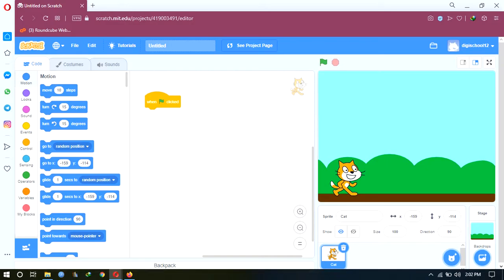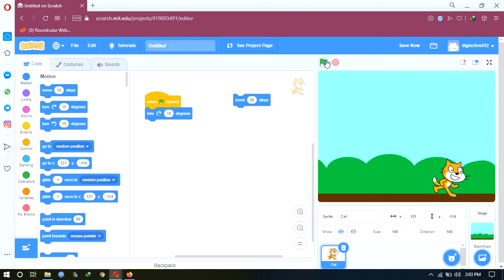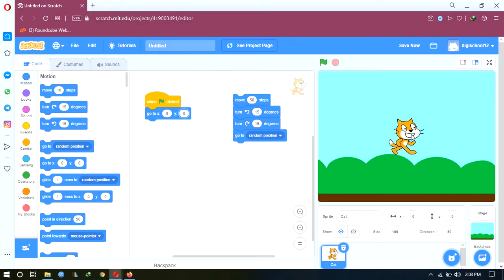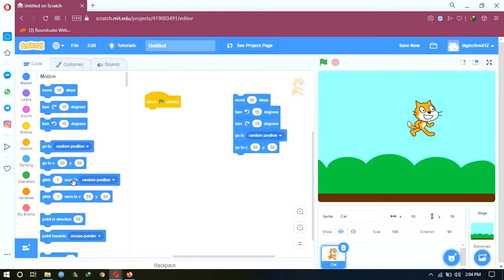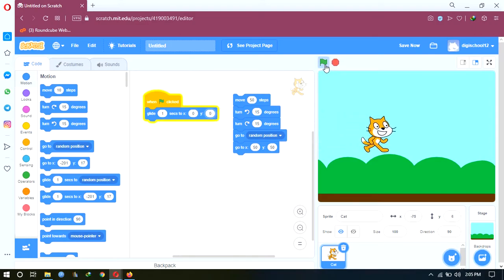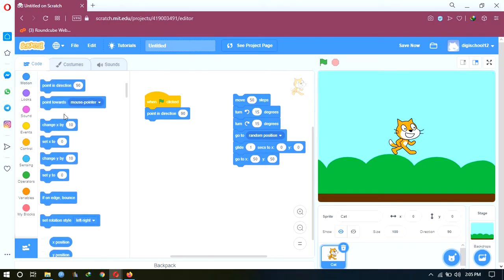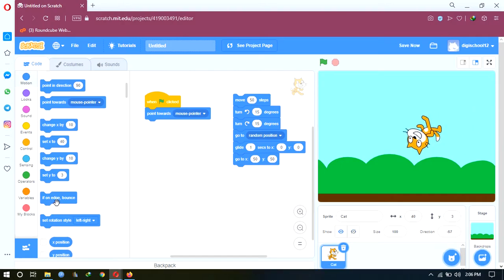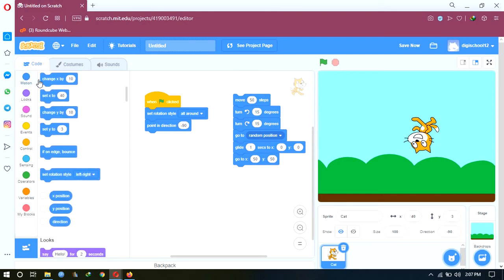Getting Started with Scratch - 4 - motion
In this video, we look into how the "Motion" tab in scratch works.
Go to this link and register to get free courses on computer and everything else, really helps me a lot